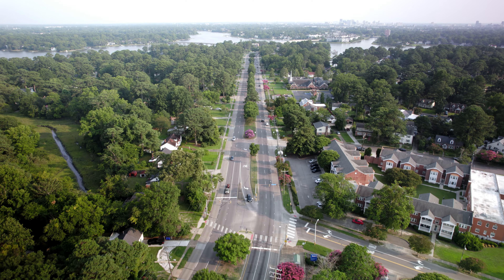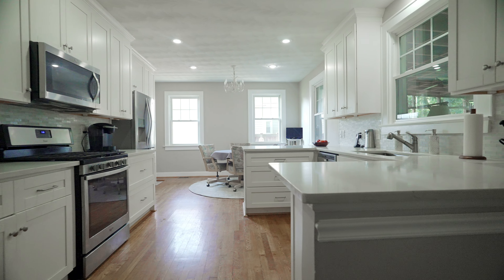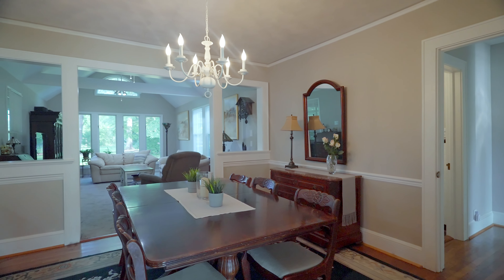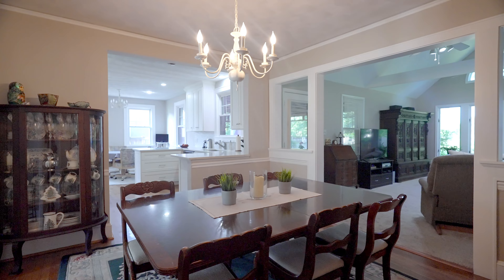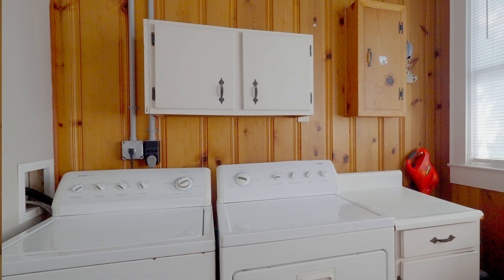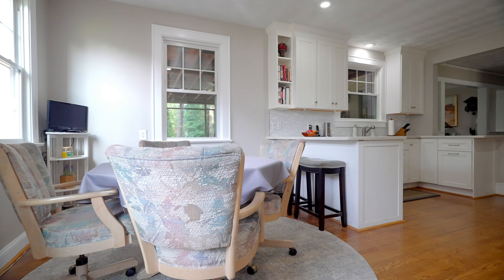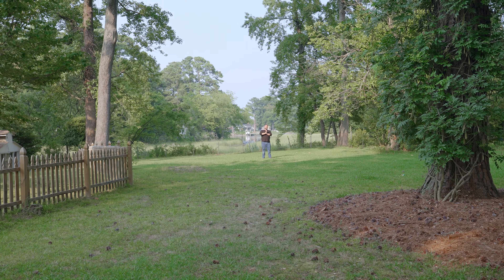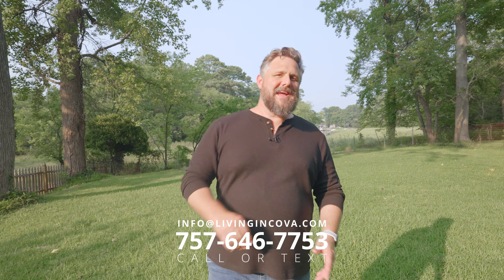Tour this Charming Water View Home in Norfolk, VA | Modern Kitchen & HUGE Backyard!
↓ Links and Description ↓

Welcome to our charming new listing with a water view. This home features a large, updated kitchen, a first-floor bedroom with a full back, and a spacious fenced-in backyard. Enjoy the serene setting from the comfort of a screened-in porch. With cathedral ceilings adding to its character, this home blends privacy, comfort, and convenience

6104 Granby St, Norfolk, VA 23505 (5 Bd | 4 Ba | 2750 Sqft)

↓ NEED A REALTOR OR LENDER? ↓

Dan Inman - Home Services
The Inman Team with The Agency | Coastal Virginia
408 Laskin Road, Ste B Virginia Beach, VA 23451

Ray Inman - Home Loans and Refinance